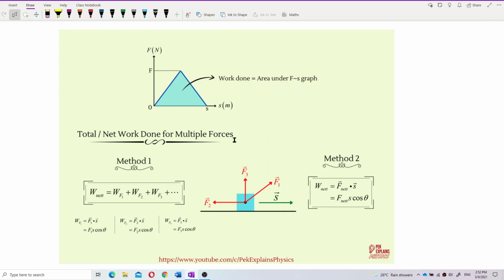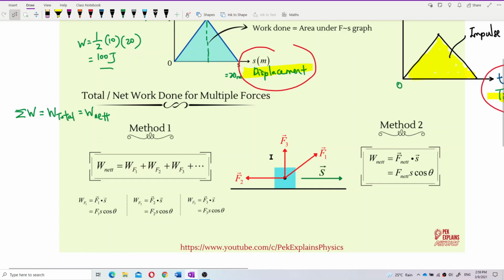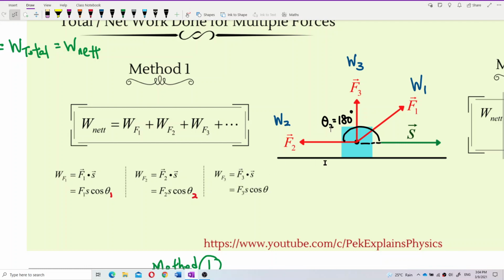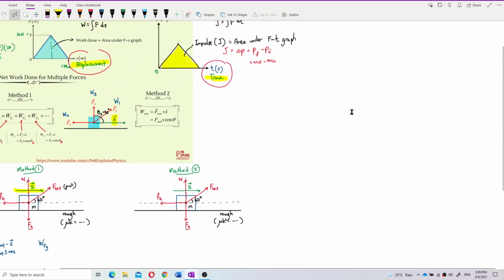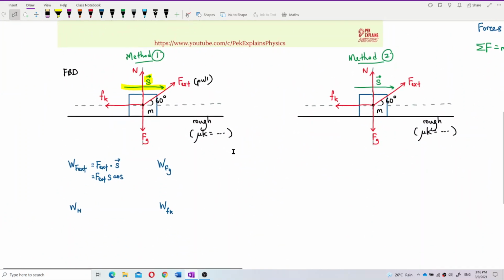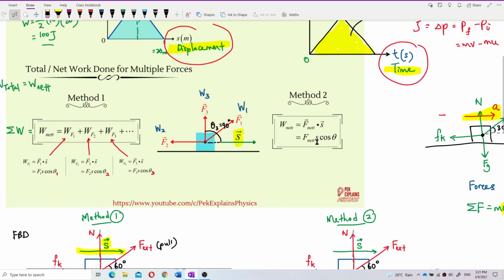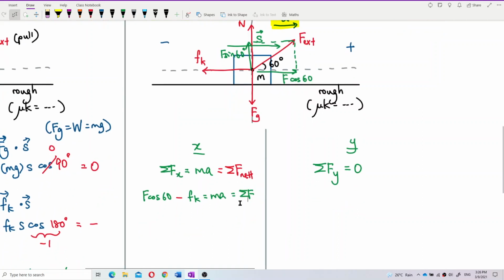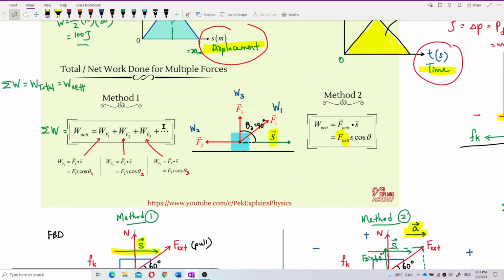Matriculation Physics: Work, Energy, and Power (Part 3)